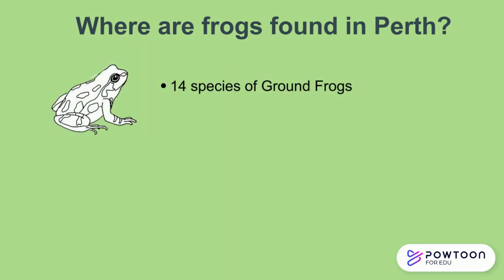Frogs of the Perth Region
Find out about all of the extraordinary frogs that call Perth, Western Australia home. Learn about why they are important and how you can ensure they have healthy places in which to live and breed - now and in the future!